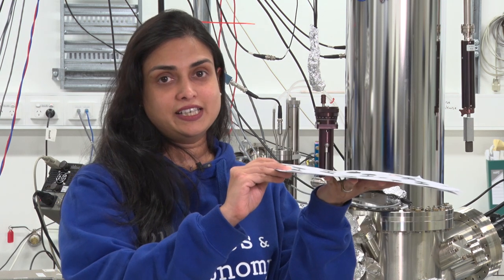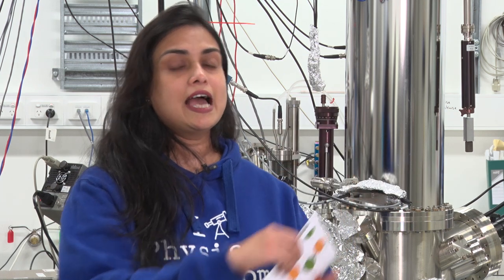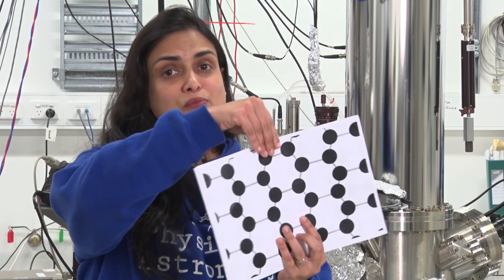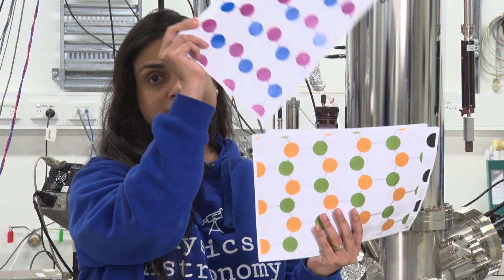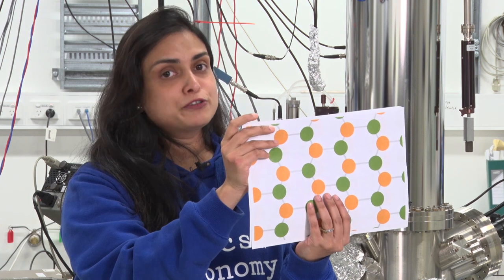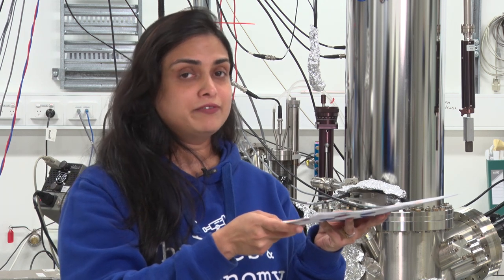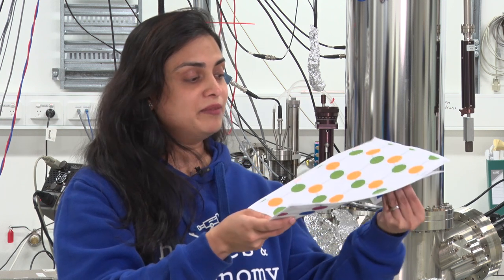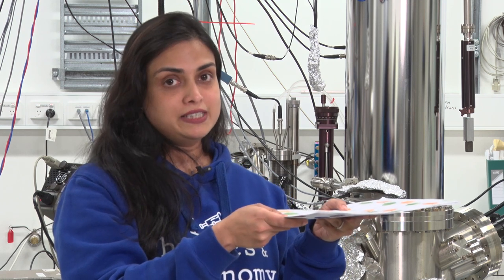Using atomic Lego blocks to create future electronics - Dr Semonti Bhattacharyya